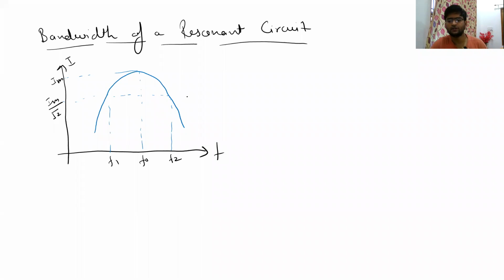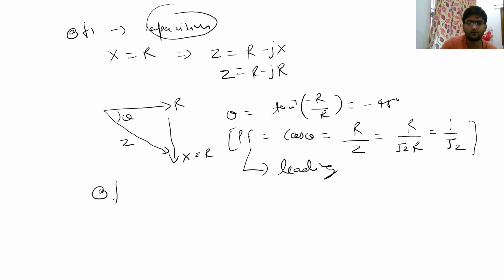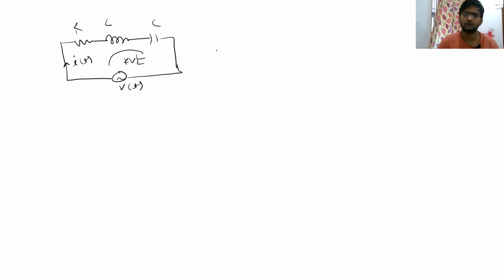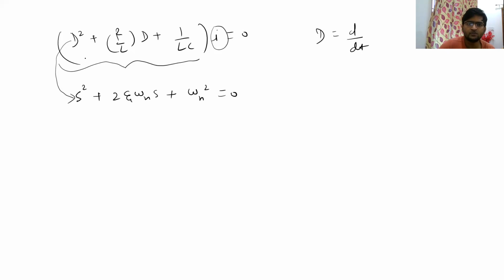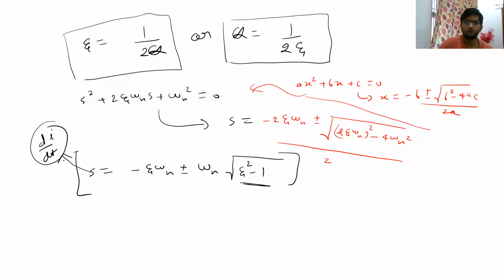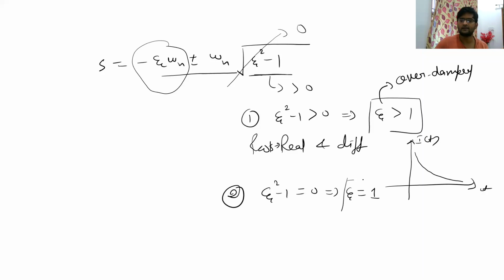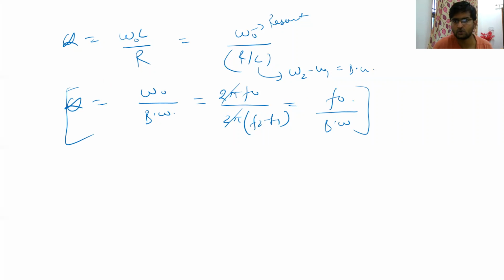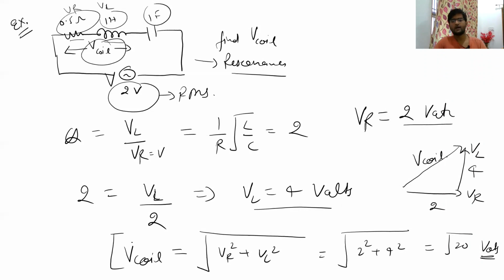Network Theory Lec 2.3 (b): Series Resonance, Quality Factor, and Bandwidth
Contents of this video: Series Resonance, Quality Factor, and Bandwidth